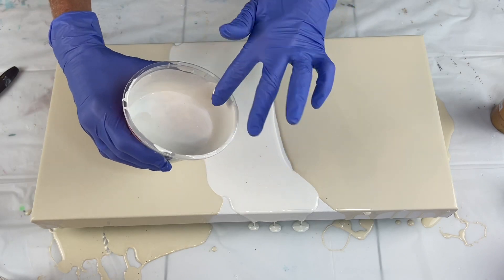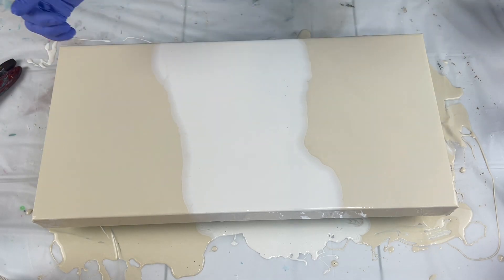#25 "Blue and Brown Beaut" Dutch Pour - Acrylic Pouring - Fluid Art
This piece gave me a run for my money. I had to blow out several areas after using the blow dryer then ended up redoing part of the painting. That is just part of the process and if you don't like something, fix it. The final result is very pretty. I would hang it vertically but my limited camera options will not allow me to post full pictures that way. One day I will have multiple cameras, I'm just not there yet.

I realized after I completed the painting that I mixed my paints with the wrong pouring medium. I keep my ring pour mix in a floetrol jug and grabbed it instead of a jug of regular floetrol. I don't know how the piece will dry but we shall see. It might explain why I had to fiddle with the painting so much. All in all the piece is "A BEAUT"!

I hope you enjoyed this video. All my videos are made because I love to paint. I try to paint almost everyday.  I like to try new techniques, paints, products and colors. I hope that I can help someone, inspire someone or just have someone watch because they love to paint too. Some paintings turn out better than others but the journey is the amazing part.

Hit that 🔔 so you can be notified each time I release a new video. This is something new from Youtube. It currently defaults to Personalized.

Colors used:
White - Amsterdam
VanDyke Brown - Amsterdam
Turquoise Blue/King's Blue mixed - Amsterdam
24K Gold - DecoArt

Base coat was Cream made with Amsterdam White with a little VanDyke Brown mixed in.

Pouring medium - Well, it should have been floetrol, paint and a little water but it was floetrol, gloss varnish and gac800 mixed with paint and water. Oops!

Canvas size:
10 x 20 Gallery wrapped canvas